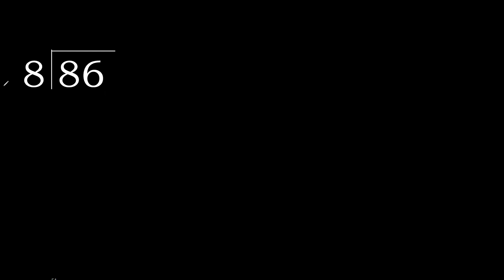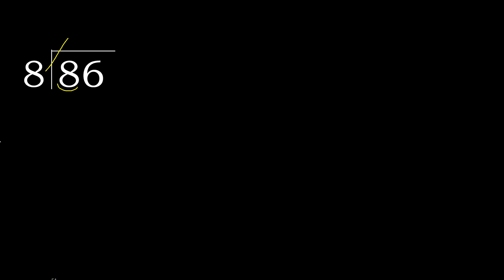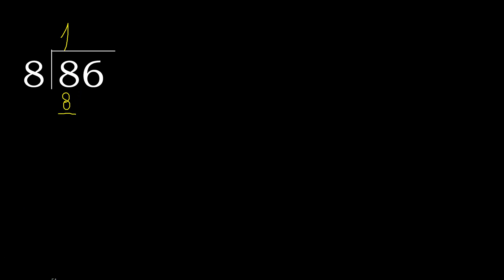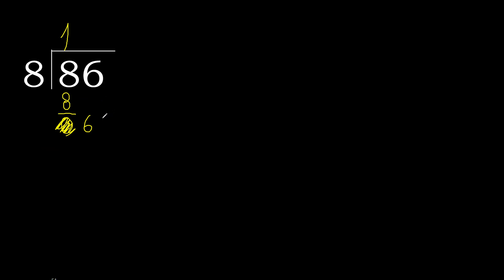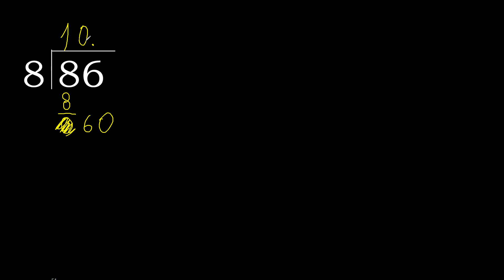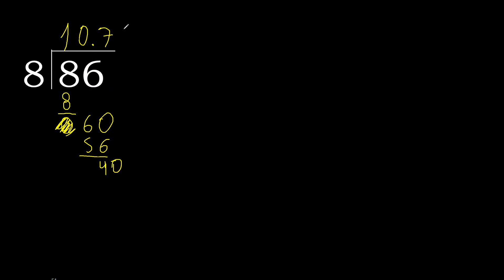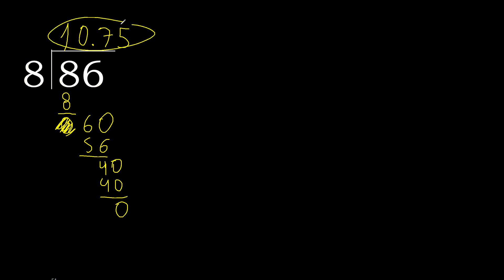Divide 86 by 8 , decimal result . Division with 1 Digit Divisors . Long Division . How to do